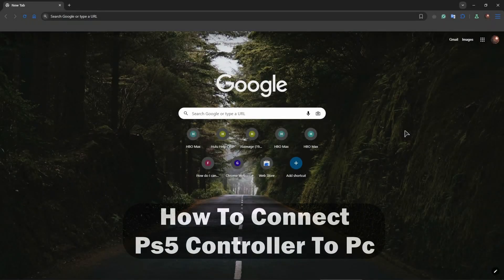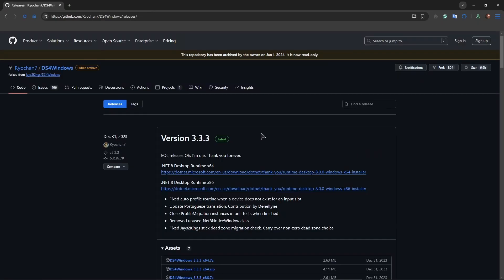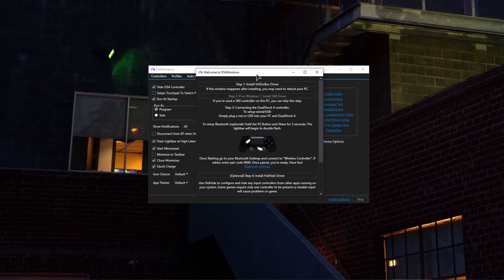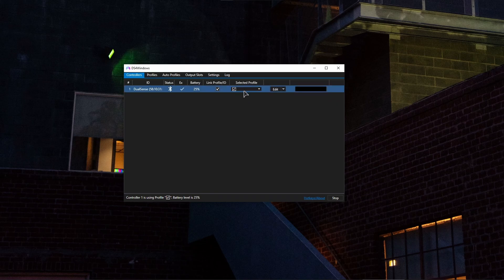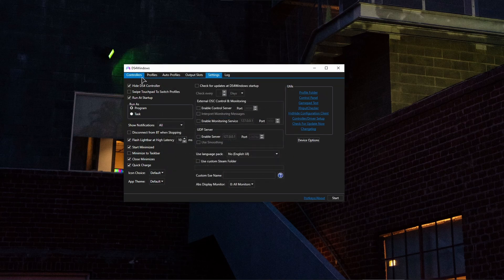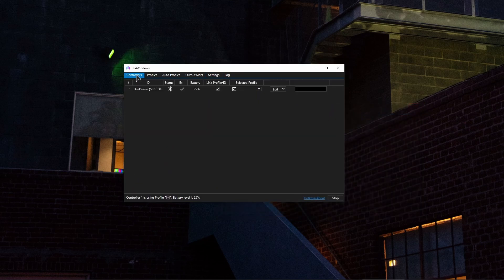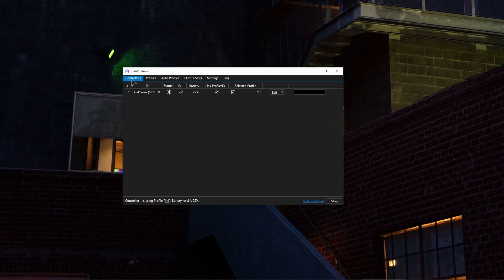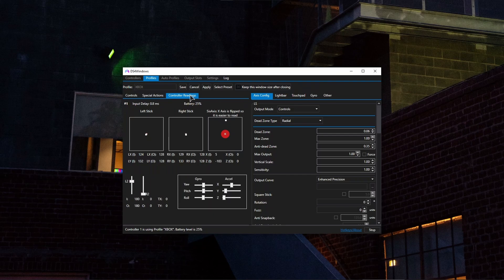How To Connect PS5 Controller To PC (2026) - Step by Step Tutorial!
In this step-by-step tutorial i show you exactly how to connect your ps5 controller to pc. To connect your Playstation 5 controller to your PC, you need extra software. This allows you to connect the PS5 controller to your computer, whether laptop or PC, in just a few steps.